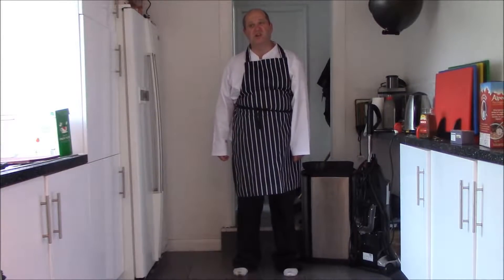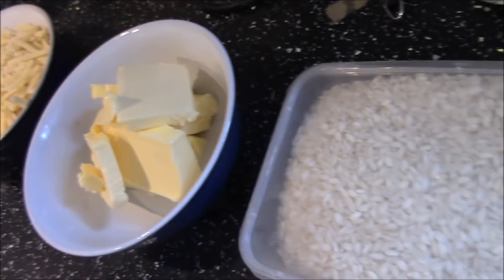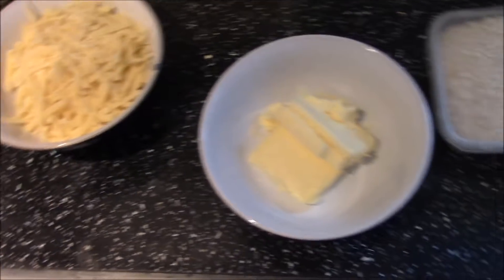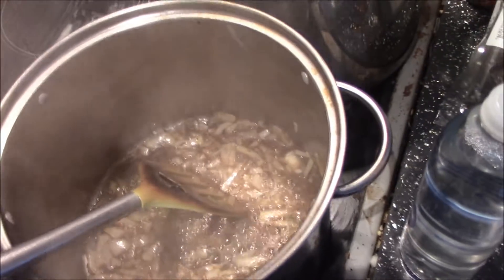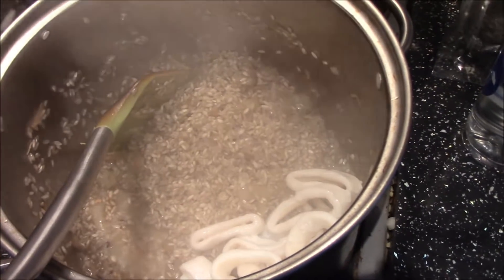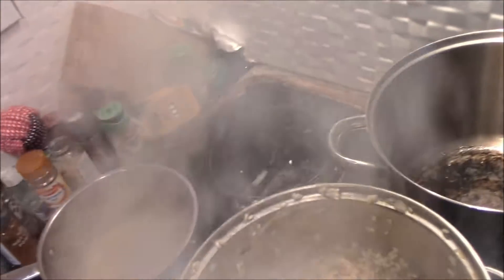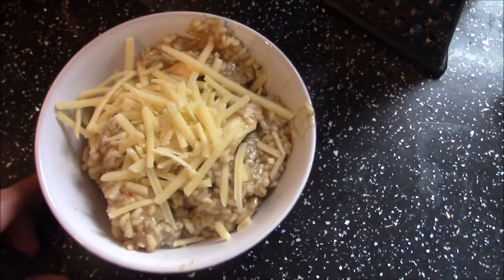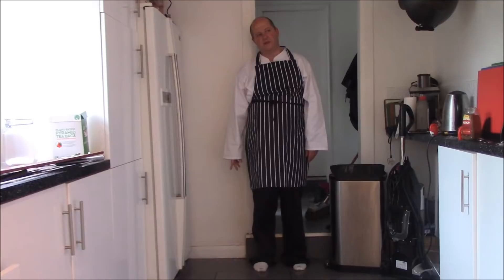British Autistic Chef Makes Squid Risotto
Risotto

L good quality fish stock
30g butter
1 tablespoon olive oil
1 shallot, finely chopped
300g Arborio rice, or other risotto rice
100ml white wine
1 tablespoon extra virgin olive oil, for drizzling

To make the risotto:
Bring the stock to a simmer in a saucepan over a medium heat.
Melt the butter in a frying pan and then add the oil and the shallot. Cook for a few minutes on low heat until soft and translucent, do not brown it.
Add the rice, turn up the heat slightly and cook and stir well. Cook until the rice absorbs the oil and butter, stirring often. Make sure to not burn the shallot, turn down the heat if needed.
When rice is well toasted (it will have a nutty aroma), pour the wine and stir. When the alcohol evaporates (it won't smell like alcohol any more), add 1 ladle of fish stock, stir and cook until absorbed. Add another ladleful and repeat the process until the rice is tender. Arborio rice will cook for about 15 to 18 minutes. Taste it to make sure it's ready.
Three minutes before the end of cooking, add the seafood and its liquid to the risotto pan. Stir and finish cooking all together, always adding stock if needed.
Remove the pan from the heat, add oil and remaining parsley and stir. Let stand for a couple of minutes, then serve.